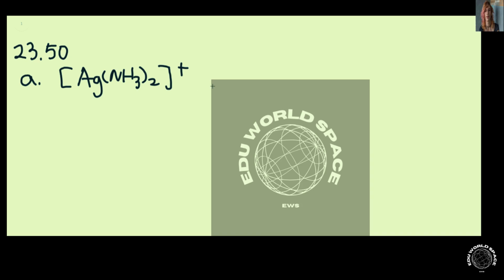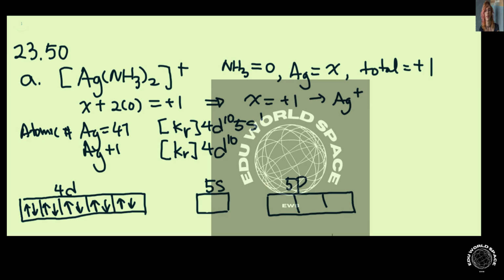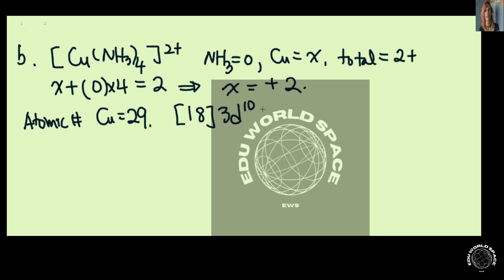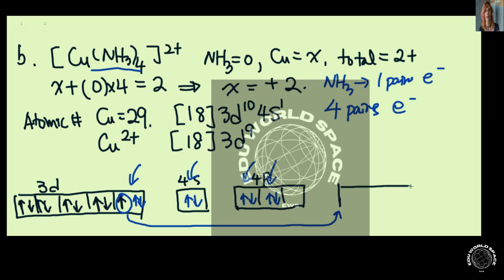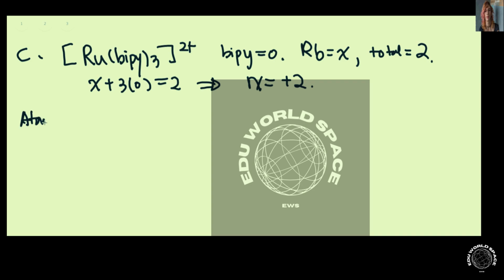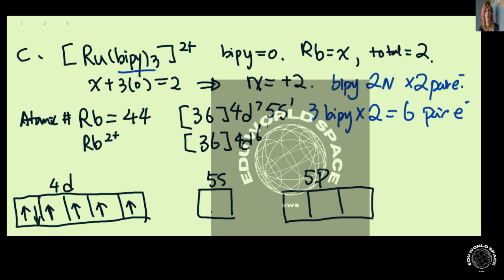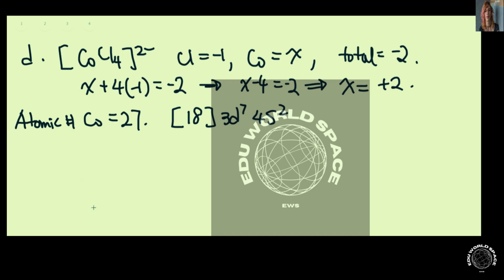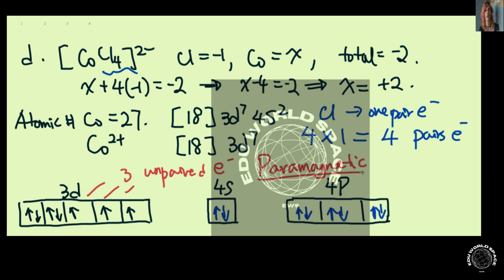[Chemistry] Identify each of the following coordination complexes as either diamagnetic or paramagne